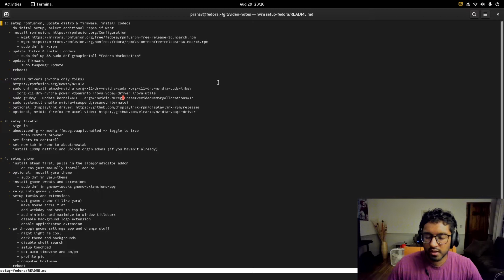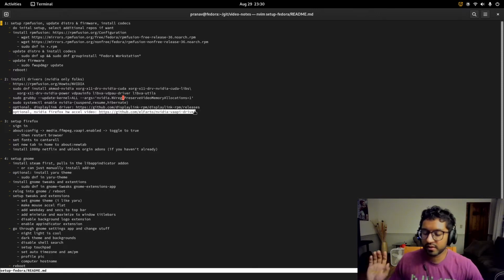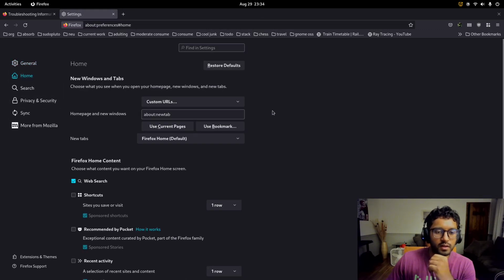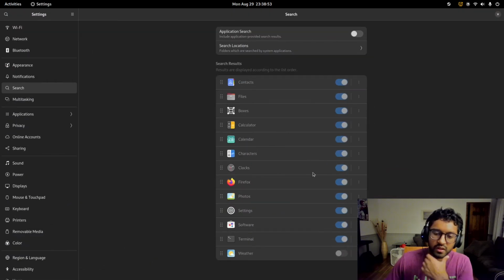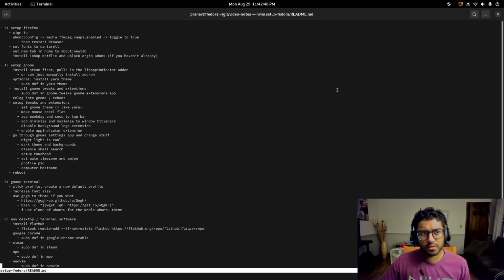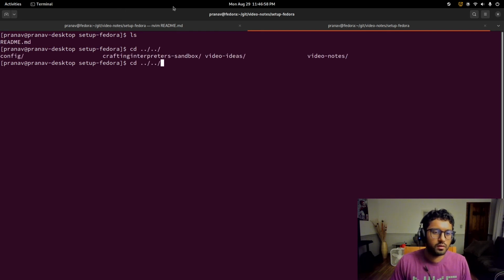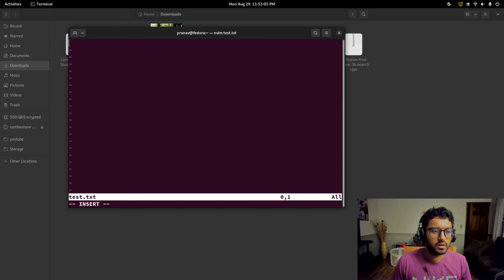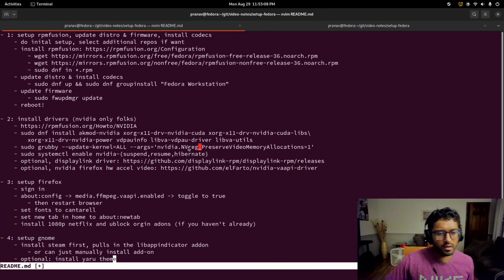COMPLETE Fedora Linux Setup Guide (or any GNOME distro really...)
Have a new fedora install and don't know where to go next? Let me help you out!

sorry for how sloppy this video was, was actually setting up my system in real time and was a bit tired, recorded right before bedtime : )

0:00 intro
3:58 setup drivers, nvidia etc
5:17 firefox setup
9:19 gnome setup, extensions, tweaks
16:32 gnome terminal setup
18:36 desktop apps, mpv, etc
19:37 config / dotfiles
25:33 rest of stuff, closing thoughts